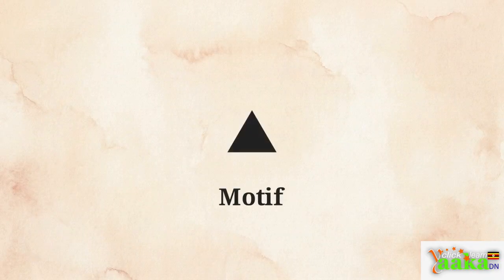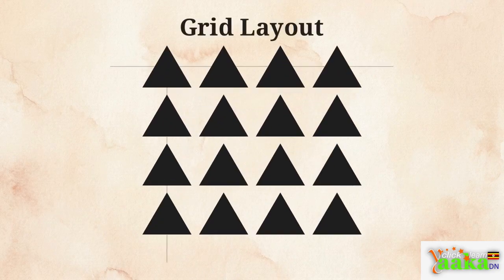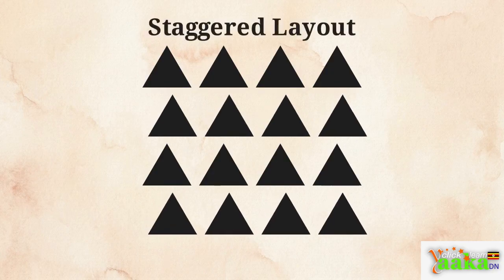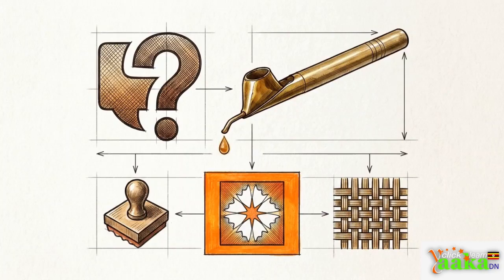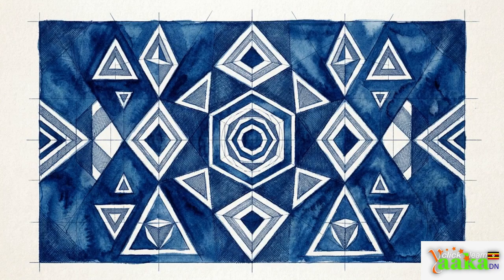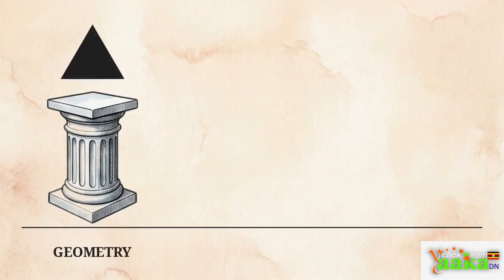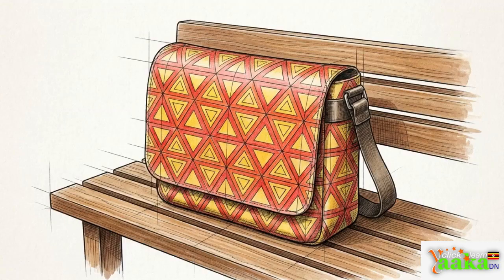Techniques In Fabric Decoration - Art And Design Senior Three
Fabric decoration in art transforms plain textiles through techniques like dyeing, printing, painting, and needlework. Artists use methods such as Batik, Tie-Dye, Block Printing, Appliqué, and Embroidery to add color, texture, and complex imagery to their artwork.